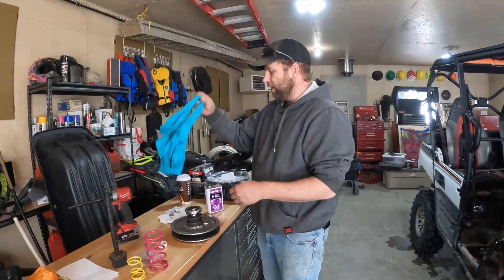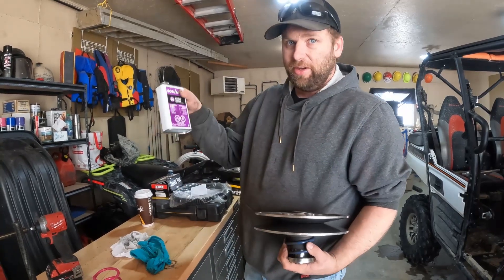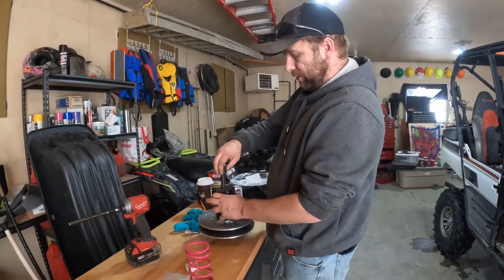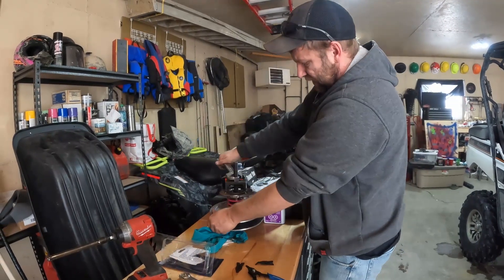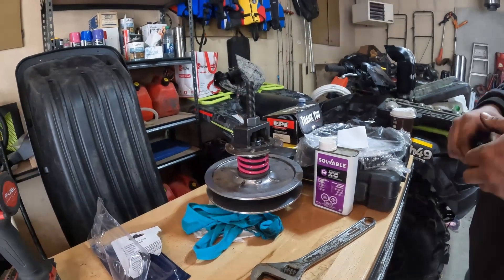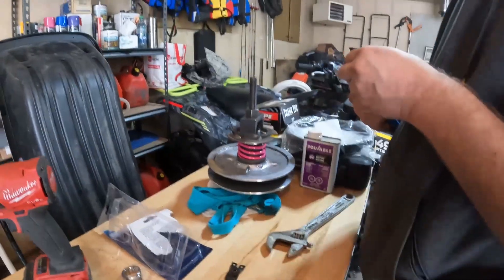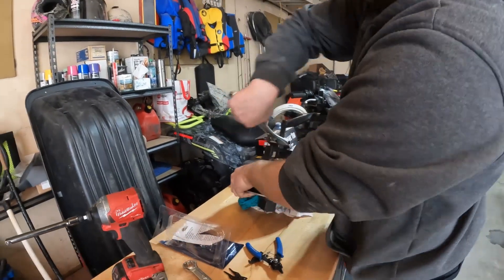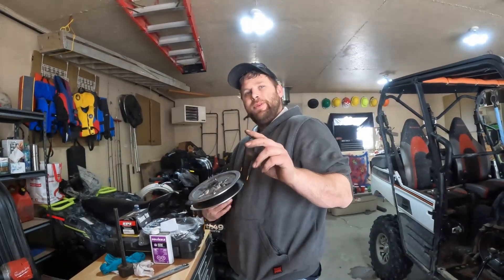How to do secondary spring on kawasaki teryx 800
This Quick Video is just a how to change your secondary clutch.